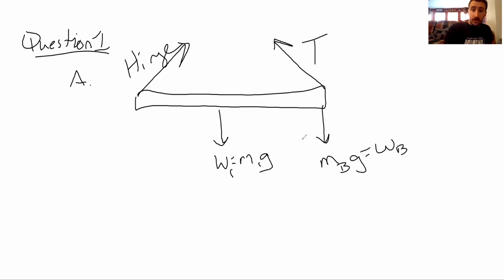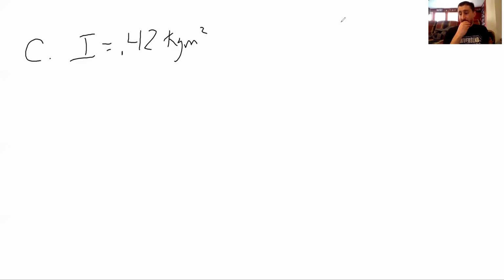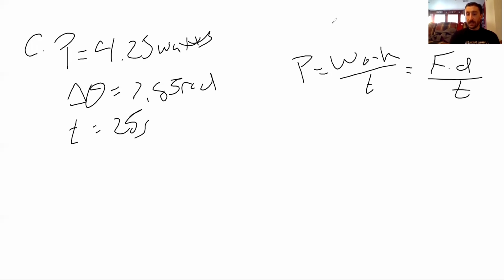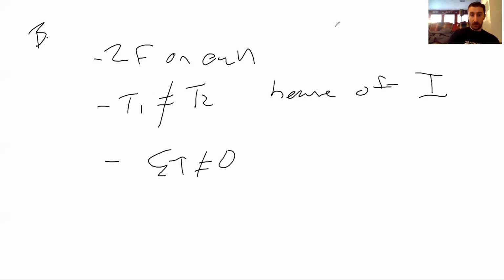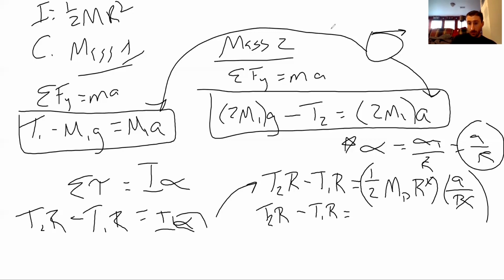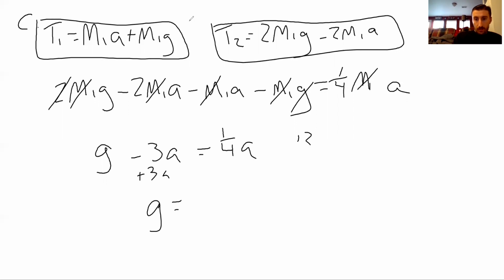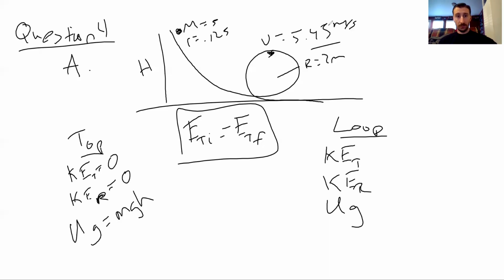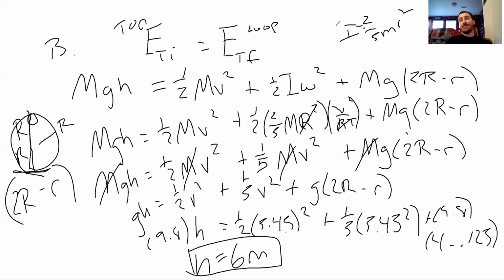NMSI Rotational Motion Free Response KEY